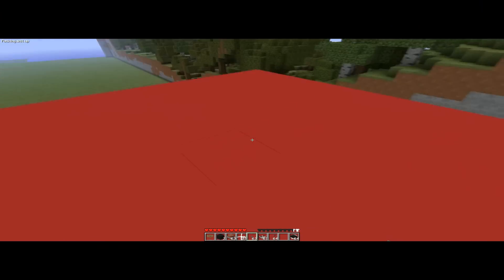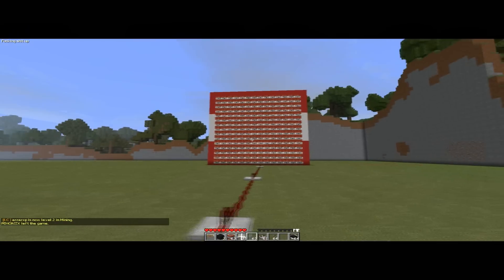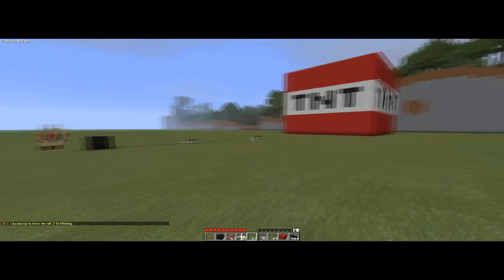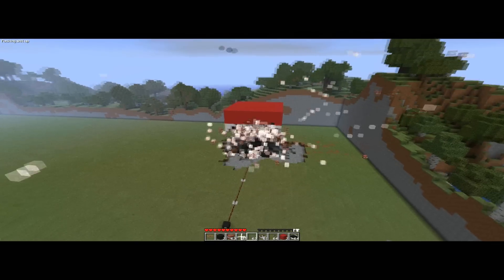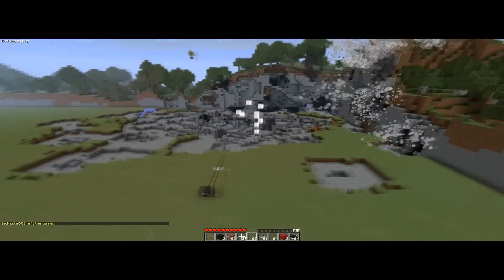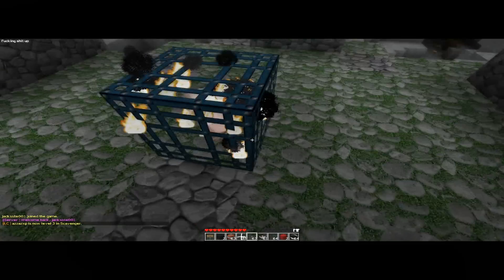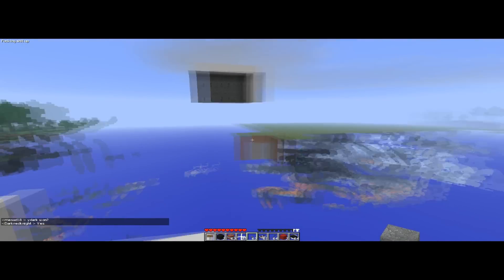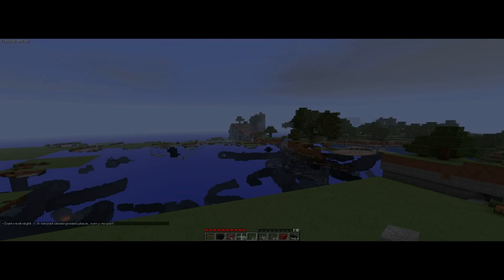Huge 16x16 block of TnT Filled with tnt! 3,211 Blocks of tnt exploded! No lag!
In this video we blow up a massive block of tnt! Enjoy!